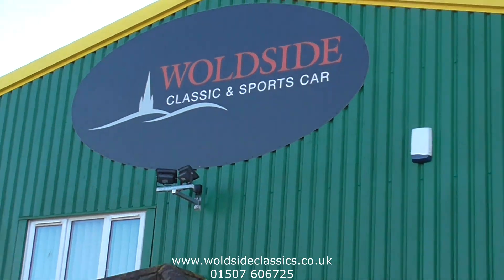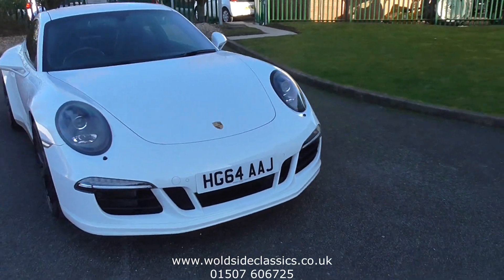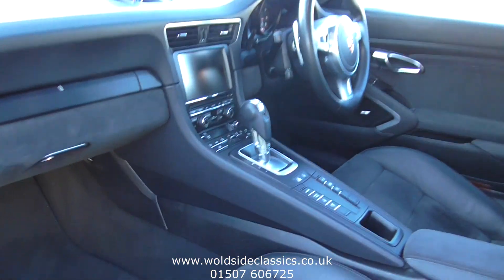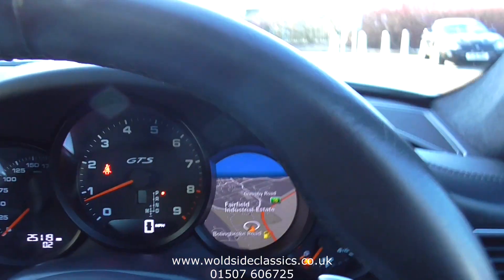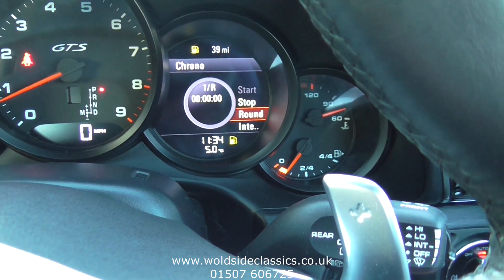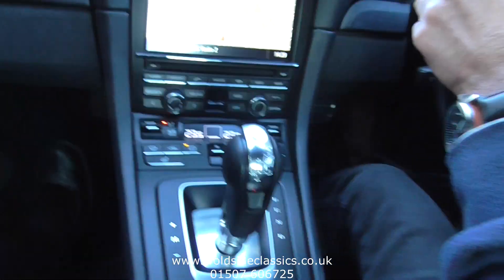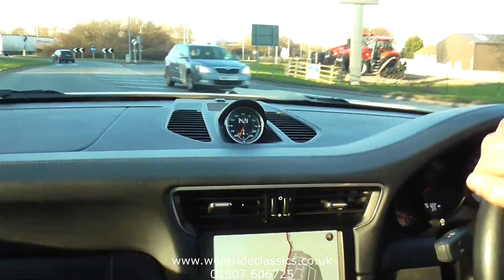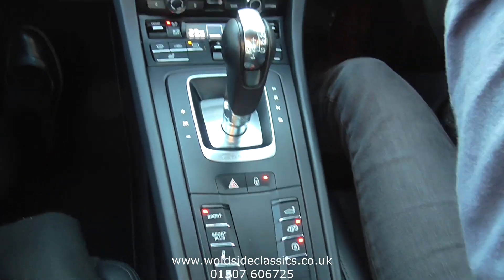SOLD 2014 Porsche 911 991 Carrera GTS 3.8 PDK For Sale in Louth Lincolnshire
Now sold by Woldside Classic and Sports Car - 2014 Porsche 911 991 Carrera GTS 3.8 PDK - On offer is this beautiful low mileage 911 GTS PDK in a great colour combination of white with black alcantara.

Registered in December 2014 this is one of the earliest of the new 991 series cars with the GTS pack which gave you, amongst other things, the wide bodied car fitted with the 430BHP engine, lowered suspension, sports seats, sport chrono, sports exhaust, black finished Bi Xenon lights and those black RS Spyder alloys with centre lock.

The car is lavished with equipment such as PCM Sat Nav, DAB radio and bluetooth, climate control and heated seats for your enjoyment, along with factory optional extras including BOSE speakers, cruise control, rear wiper, front & rear park sensors and a rear view camera.

A full Porsche service history and book pack, tracker and spare keys complete the package.